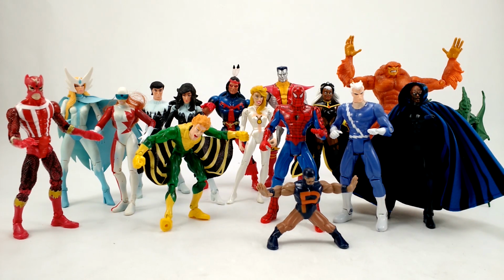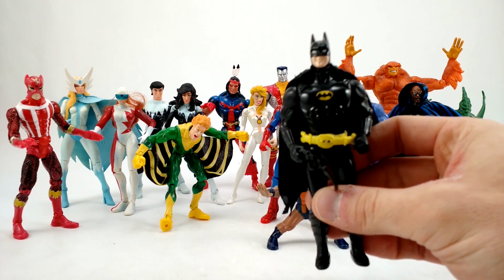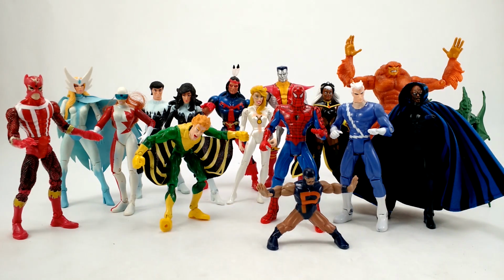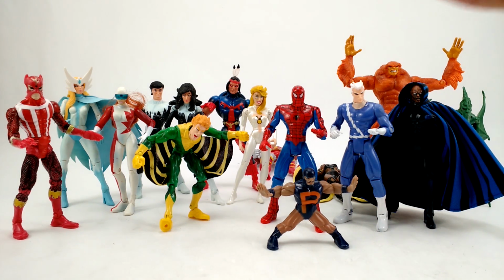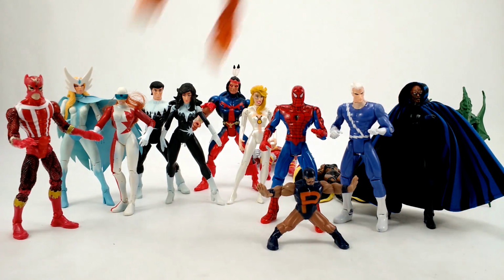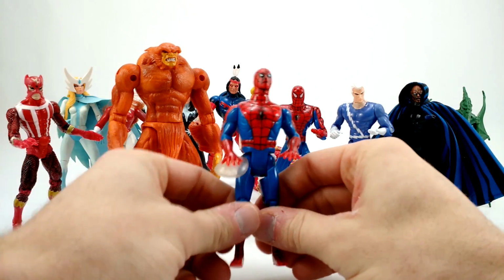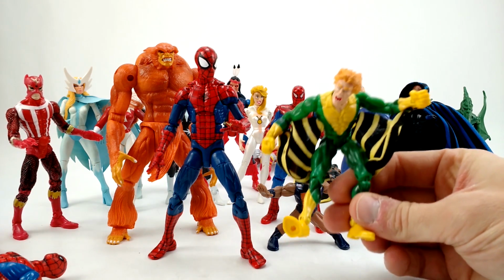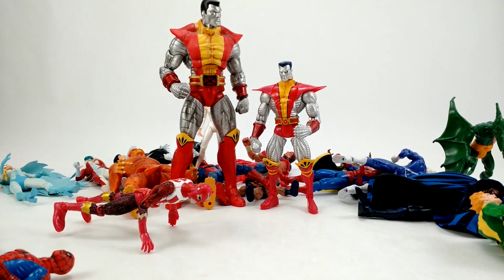Dan in the Photobooth #25: Toybiz Marvel Figures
Dan is back in the photobooth toshow off some Toybiz Marvel figures like Spider-Man, Storm and Sasquatch.

The Toybiz run may be much maligned but you can see echos of what would become the Marvel Legends line just a few years later.